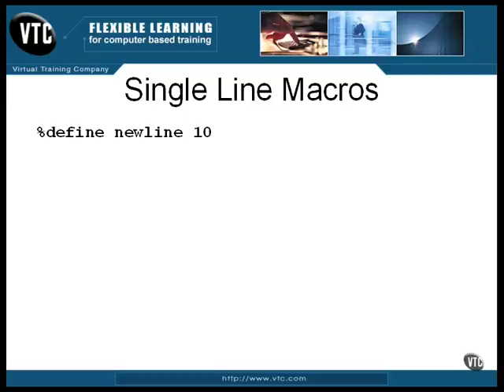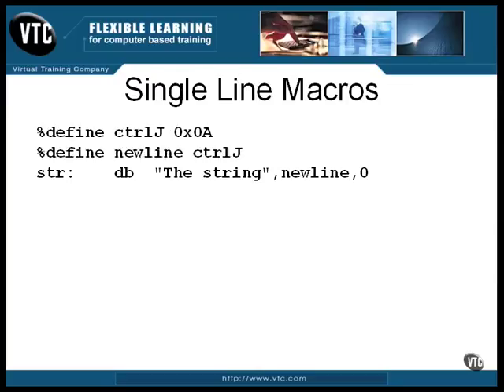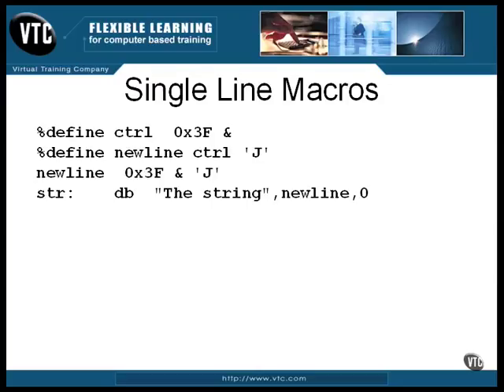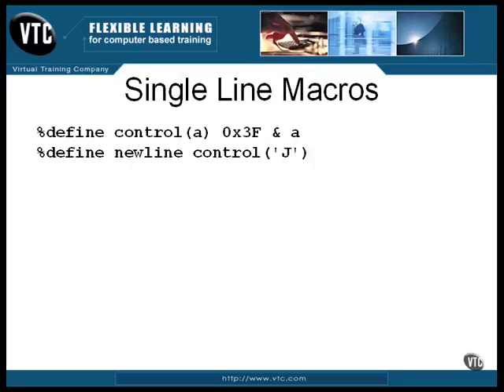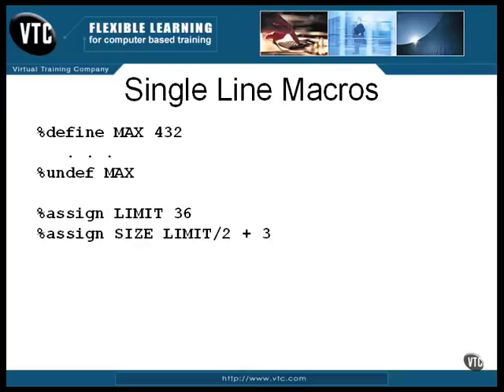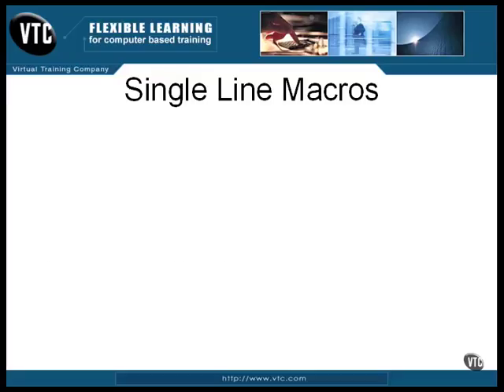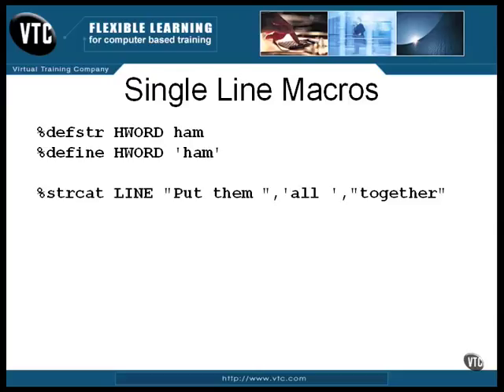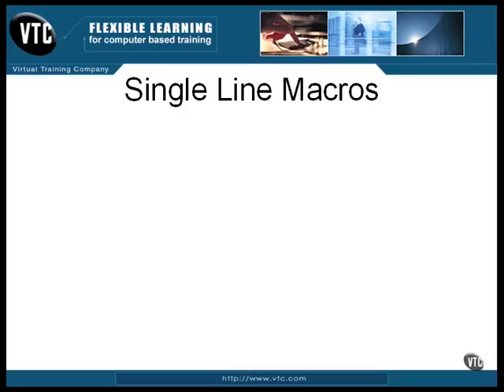06 01. Single Line Macros